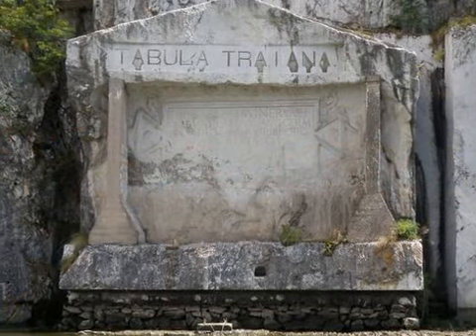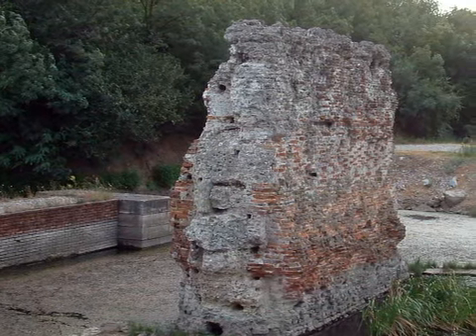DJERDAP GORGE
In order to attract tourists, Serbia and Romania are working intensively on the projects in the area of lower Danube, with two natural landmarks -- in Serbia it is the Djerdap gorge, while in the meeting point of Romania, Moldova and Ukraine it is the delta of the Danube, sometimes also referred to as the "European Amazonas".